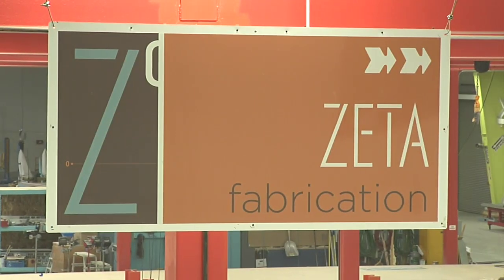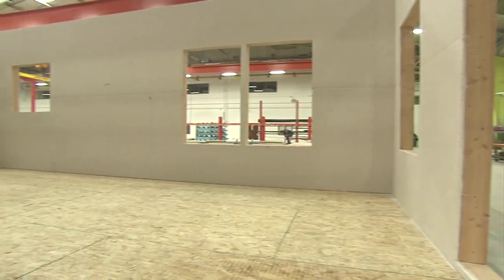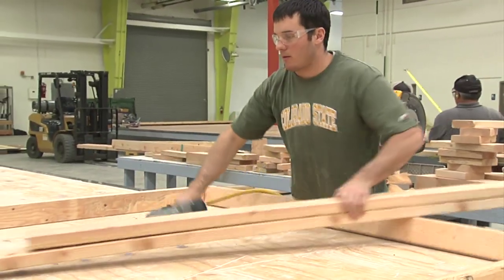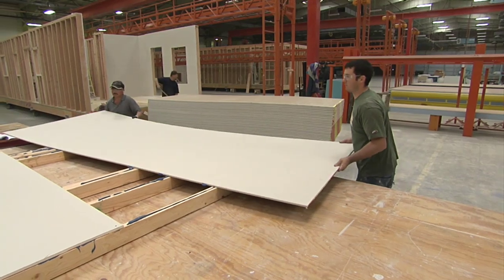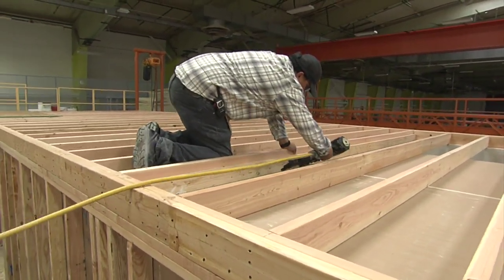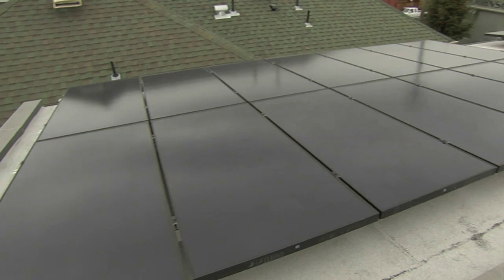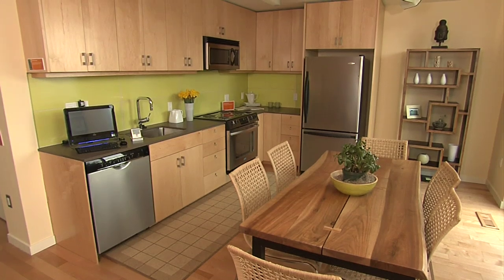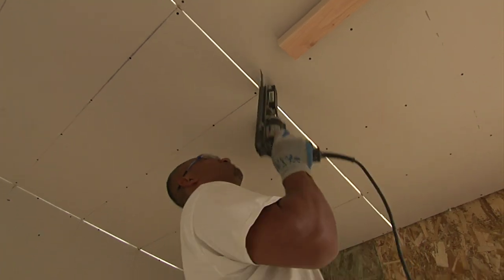HouseSmarts "Zeta Prefab Zero Energy" Episode 89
Net zero energy means that your home produces as much energy as it uses.  It doesn't happen by accident.  Once company in northern California uses pre fabricated building process to build these super efficient homes.  In this segment Lou pays a visit to Zeta Communities.